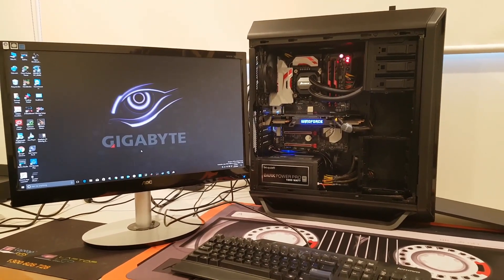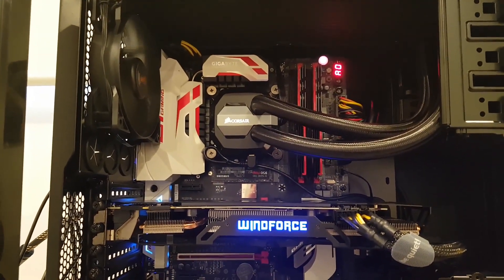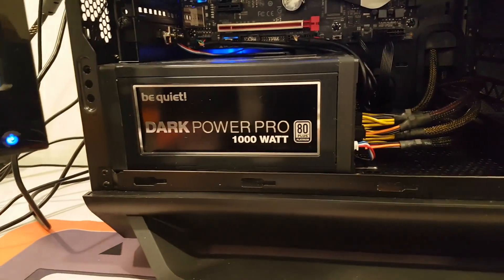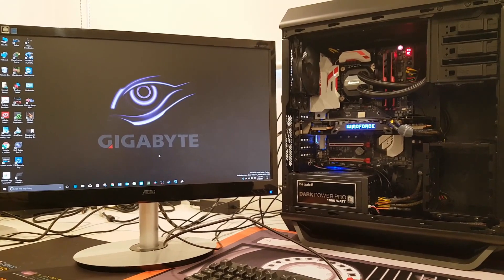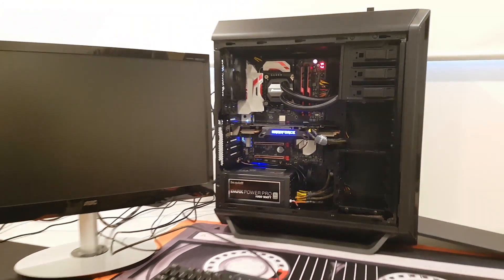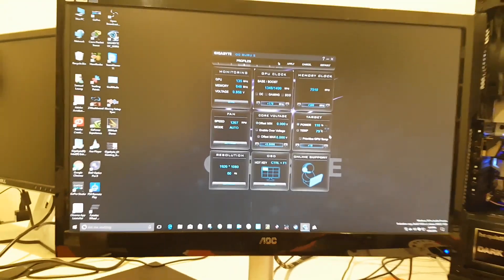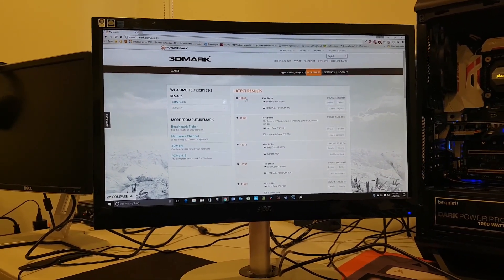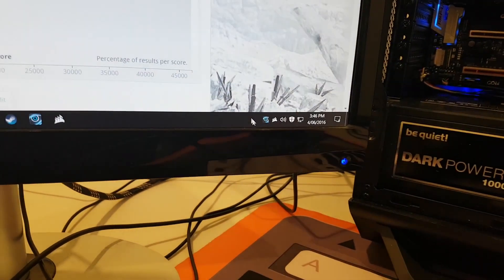Skylake PC Build: Build Summary + Ultra Fast Boot Time.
A basic rundown of my 2016 build and example of the boot time on ''Ultra Fast Boot'.

1 x Be Quiet! Dark Power Pro 11 1000W Power Supply
1 x Corsair Hydro Series H110i GTX 280mm Liquid CPU Cooler
1 x Samsung 950 Pro 256GB M.2 SSD
1 x Gigabyte GeForce GTX 970 G1 Gaming 4GB
1 x Intel Core i7 6700K
1 x Gigabyte GA-Z170X-Gaming 7 Motherboard
1 x Be Quiet! Silent Base 800 Case with Window Black
1 x G.Skill Trident Z F4-3200C16D-16GTZB 16GB (2x8GB) DDR4
1 x Microsoft Windows 10 Pro 32bit/64bit USB Flash Drive